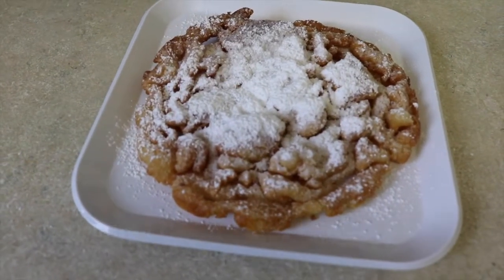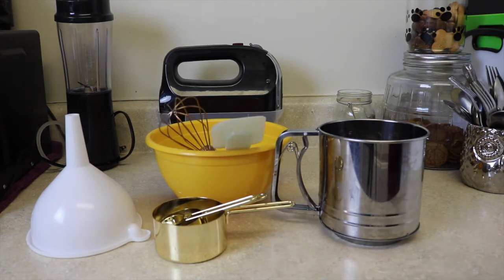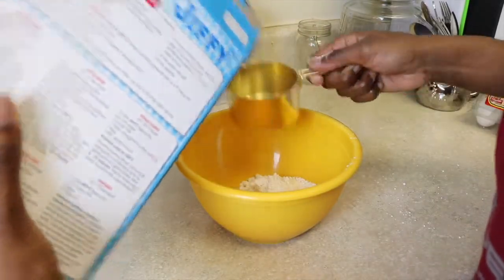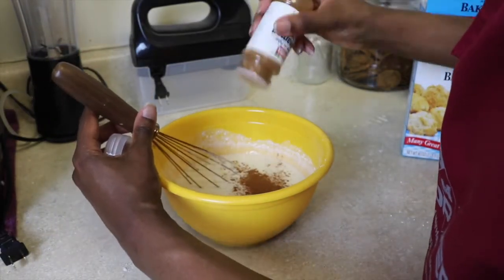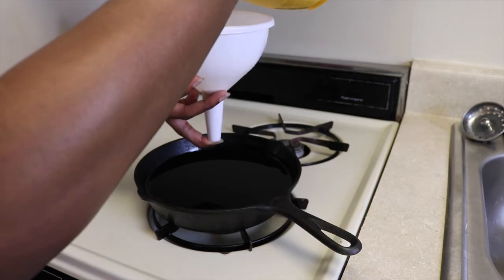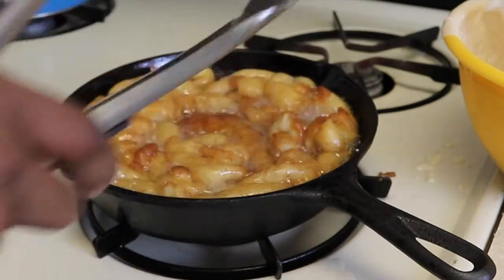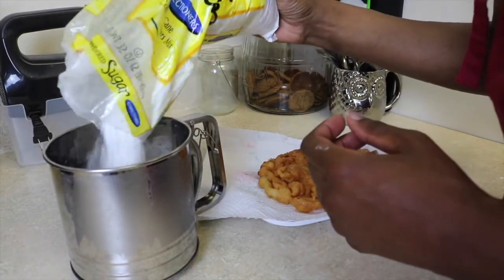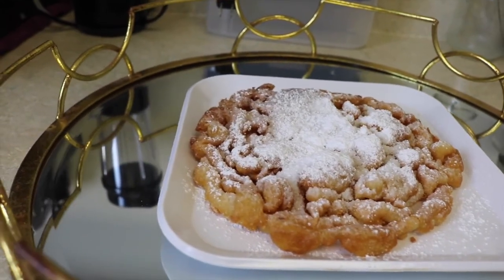DIY: Funnel Cake at home! | MaxTyree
Hi,

All of these items can be purchased at your local grocery store.

I followed the instructions on the baking mix box for the batter.